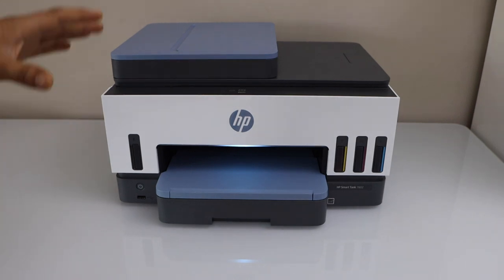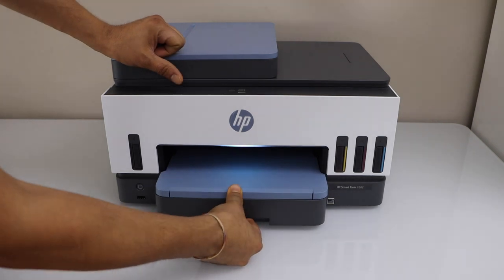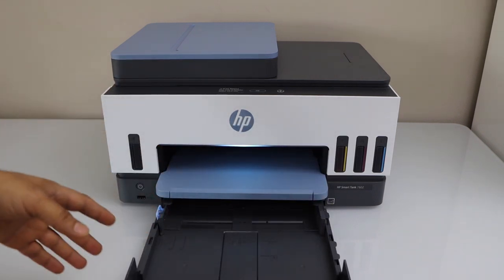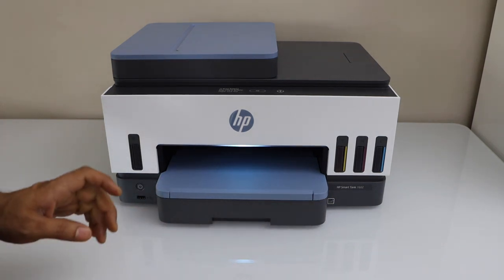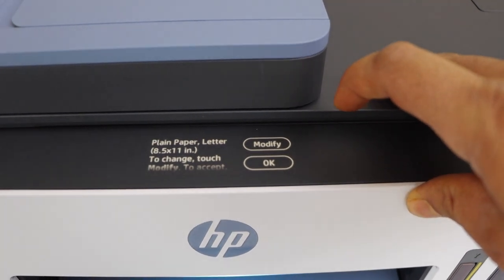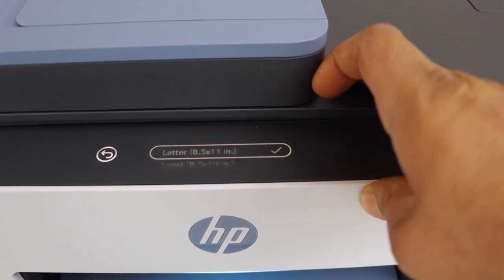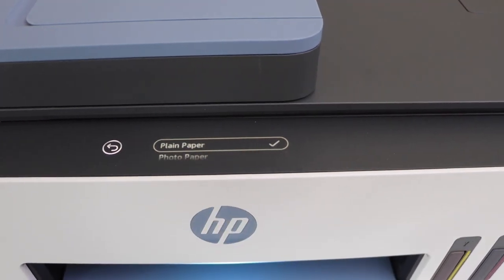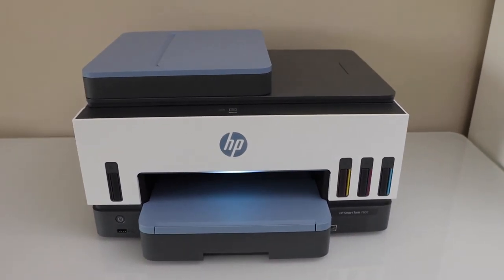HP Smart Tank 7602 Loading Paper !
This video shows the process of loading the paper or photos in the HP Smart Tank 7602 all-in-one printer.